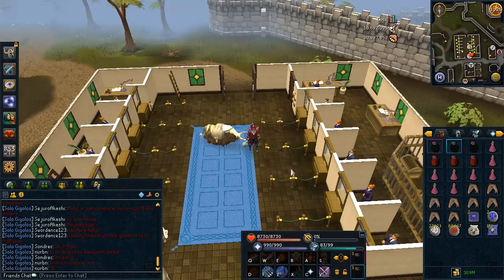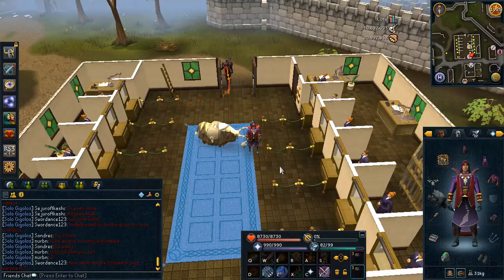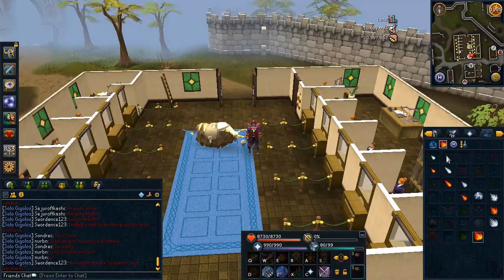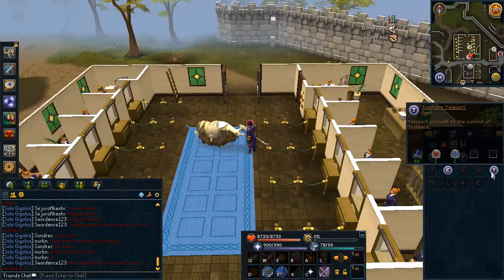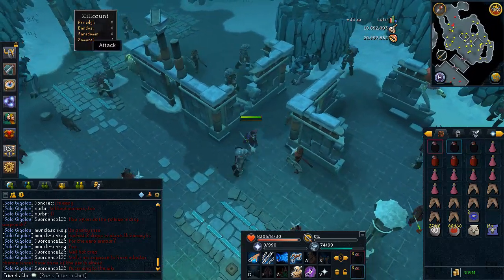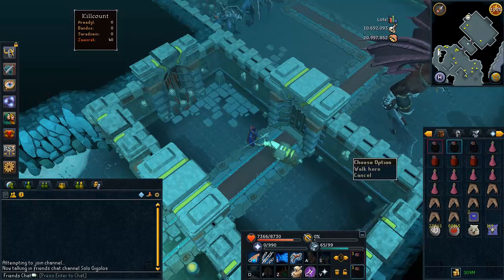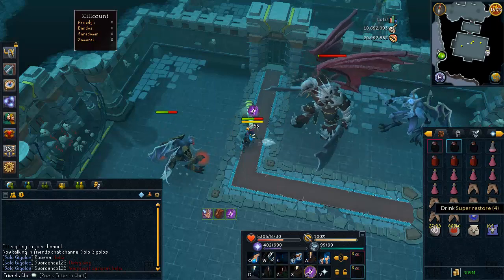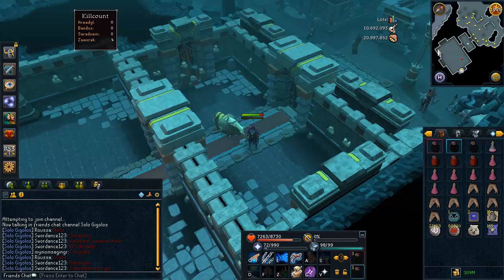Zamorak God Wars Solo Guide POST-BUFF | 3M Per Hour [Runescape 2014]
Easy way to solo Zamorak post-buff. He is still a very campable boss, and with higher stats and gear you can stay there for hours without much trouble at all!